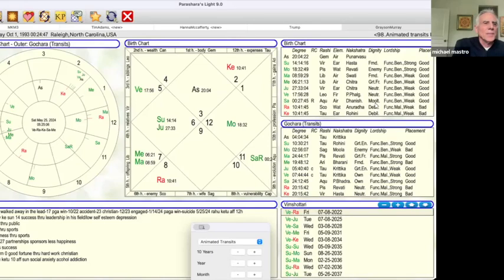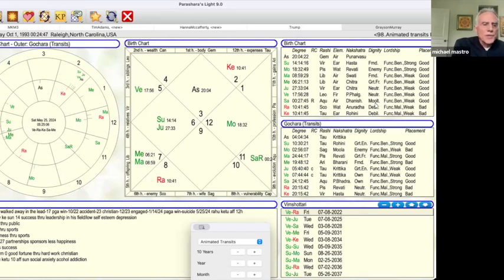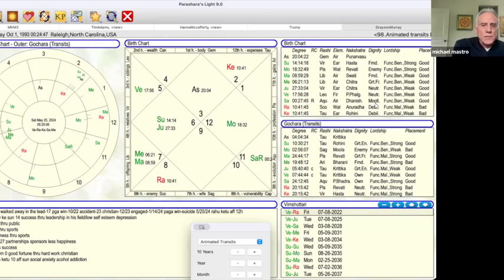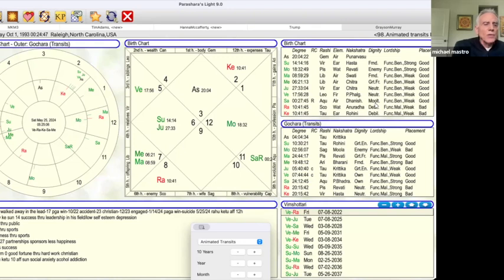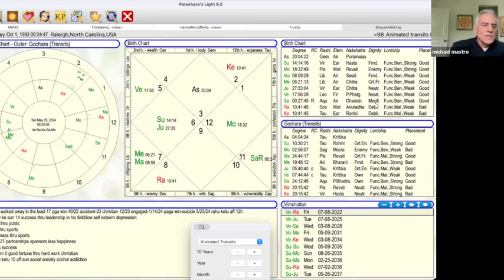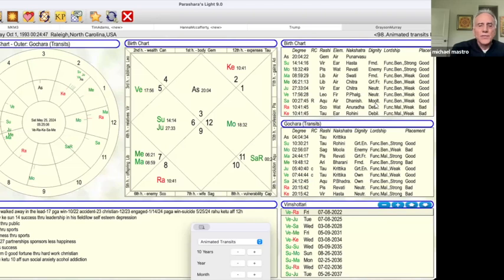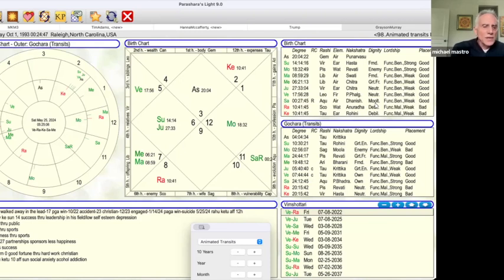Grayson Murray | Vedic Astrology Chart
Join Michael Mastro, a world-renowned Vedic scholar, teacher, and author of multiple award-winning books, as he delves into a variety of astrological topics, including the charts of current and past well-known personalities.

Michael is CEO of Vastu Creations and the American Institute of Vastu. As an architect, long-time meditator, and practitioner of Vedic knowledge, he has applied his talents to help corporate and individual clients for well over 30 years. Michael was nominated as one of the Top 100 Trailblazers in Yoga and Ayurveda in the World.